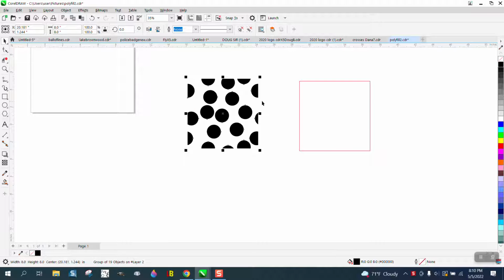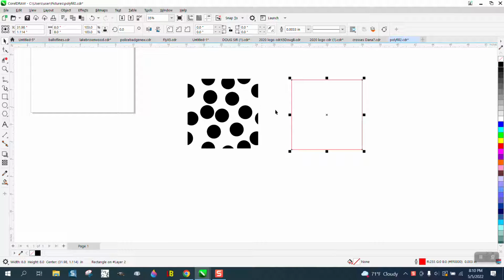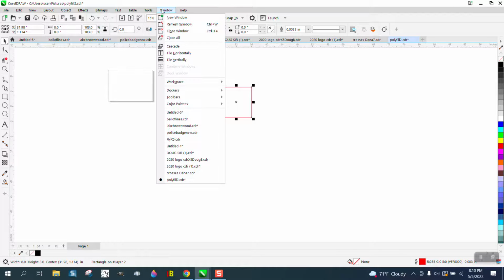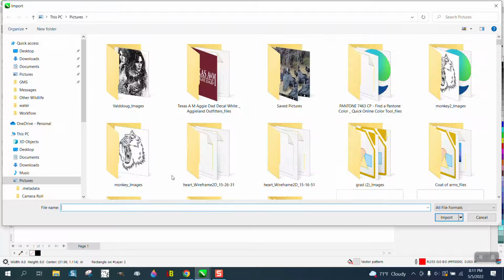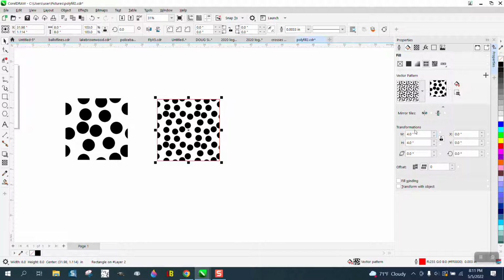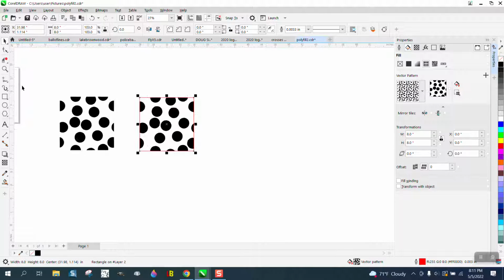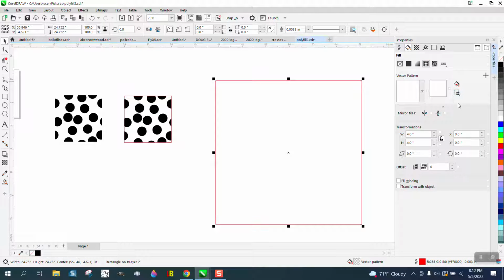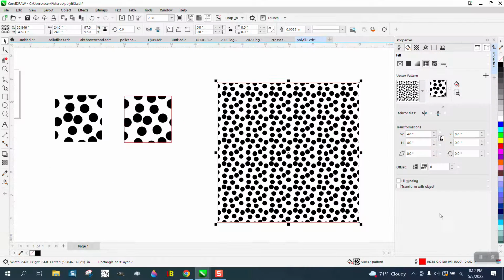Corel Draw Tips & Tricks Adding Patterns to Vector Pattern Fills Part 2